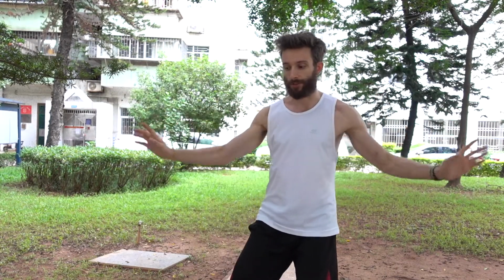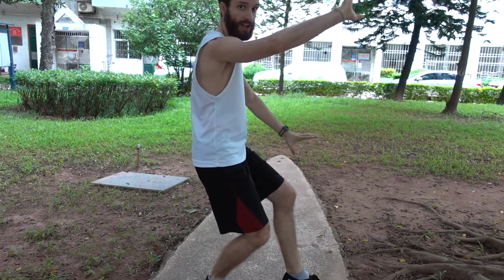Learning Kung Fu in China | Cleaning up the Form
Just because we started the Chen form recently doesn't mean we forgot about the Yang form we learned first. This class was mostly focused on cleaning up some more of the more difficult moves from the form that we've struggled with.